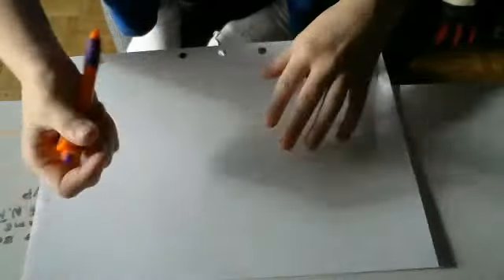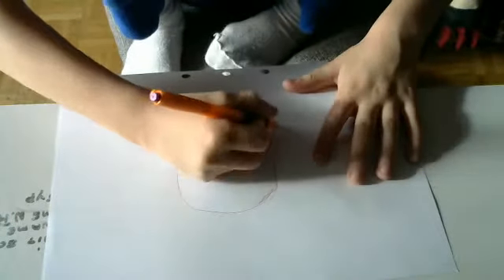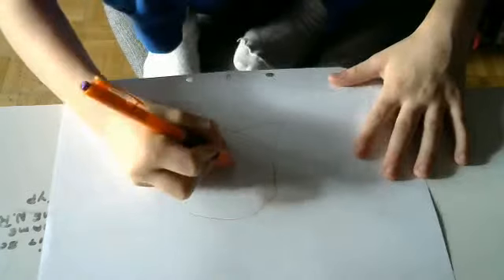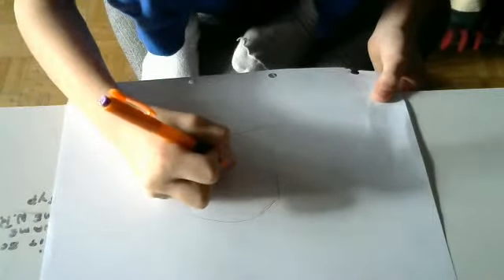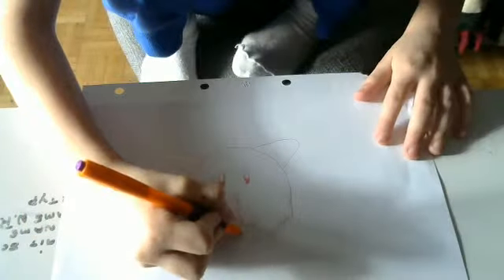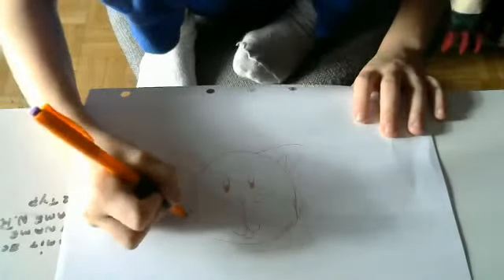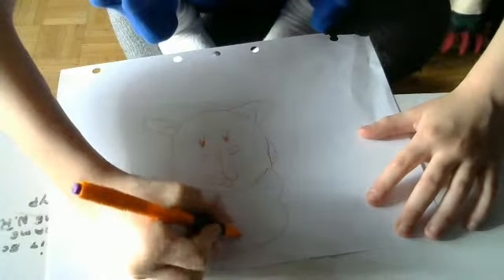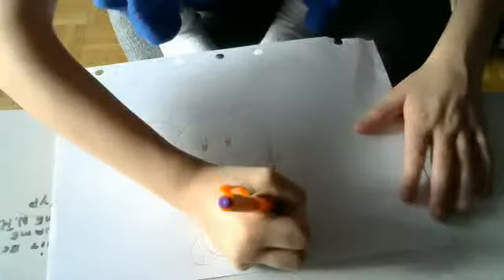How to draw a intermidiet cat "messed up a little"